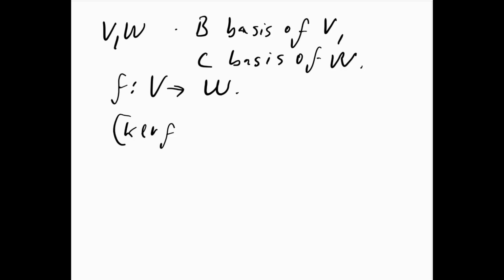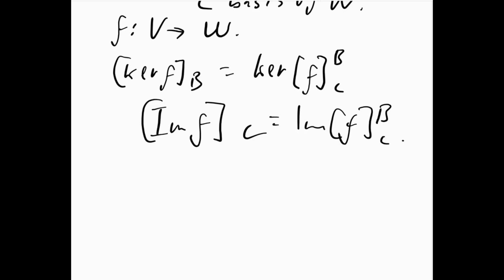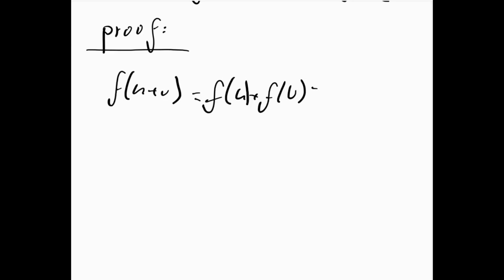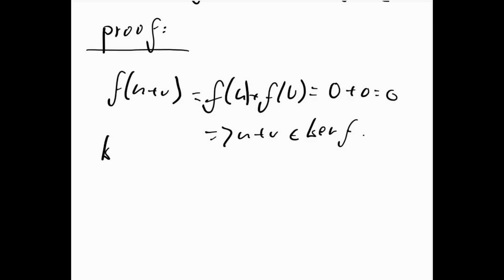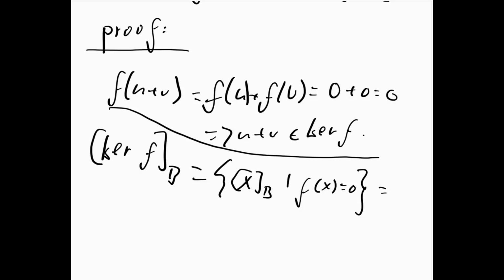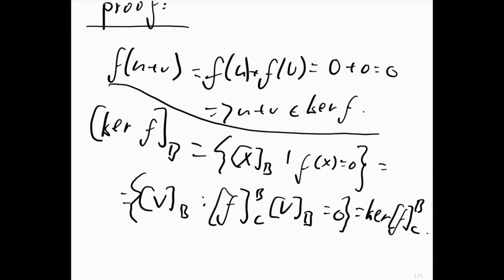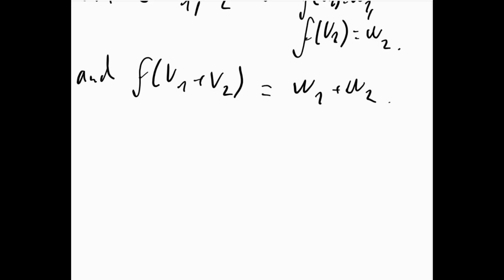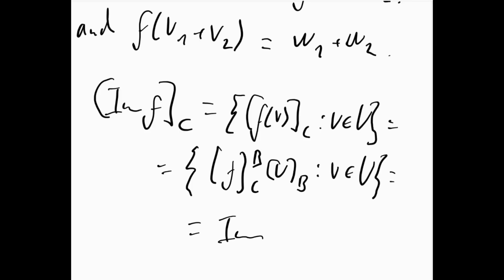Relationship between matrix of a map in respect to different coordinates, and ker(f), im(f)